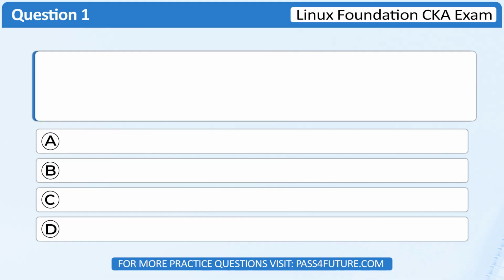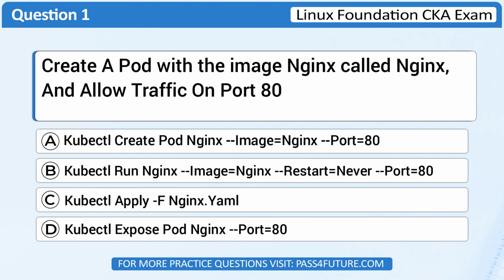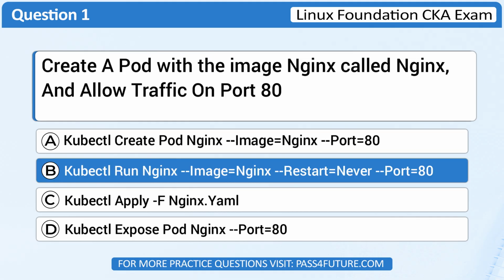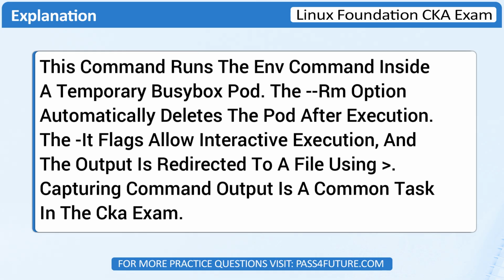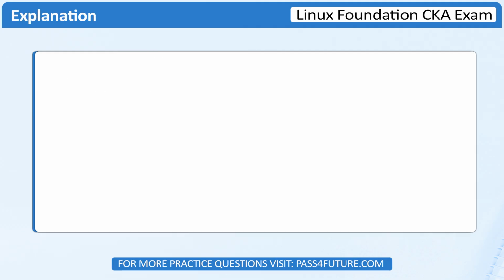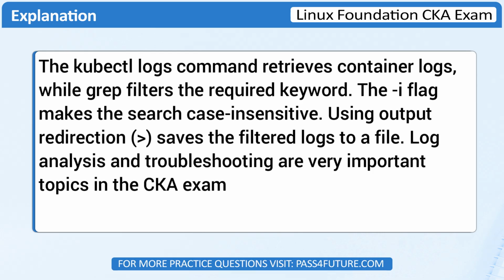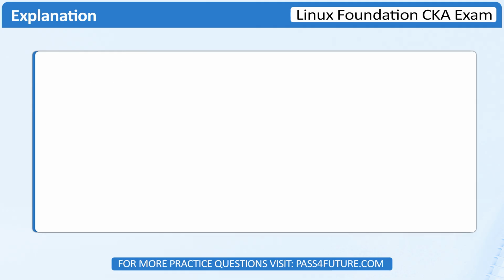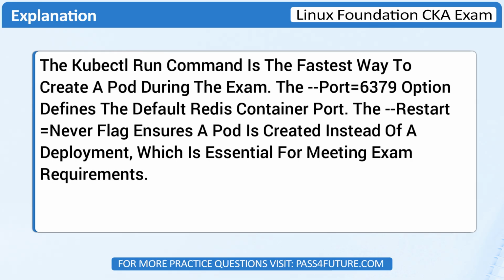Most Important Linux Foundation CKA Exam Practice Questions | Real kubectl Hands-On Tasks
This video covers most important CKA exam practice questions based on real kubectl hands-on tasks that frequently appear in the actual exam. Want to pass the Linux Foundation CKA (Certified Kubernetes Administrator) exam on your first attempt?

In this video, you will learn how to:

- Create Pods using kubectl run
- Work with Nginx, BusyBox, Redis Pods
- Capture command output into YAML files
- Analyze pod logs using kubectl logs and grep
- Create temporary pods that auto-delete
- Understand exam-oriented kubectl commands

These are real exam-style scenarios, explained with correct commands and reasoning, so you know what to do and why, exactly what the CKA exam tests.

- Linux Foundation CKA aspirants
- Kubernetes beginners & admins
- DevOps engineers preparing for certification

👉 Practice is the key to success!
If you want fully solved, updated, real exam-style CKA questions, visit Pass4Future and boost your confidence for exam day.